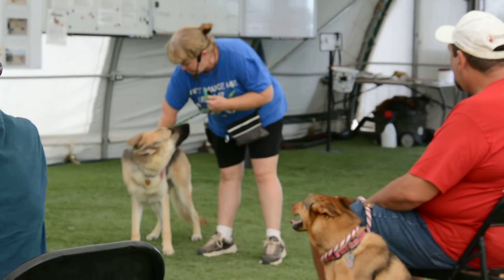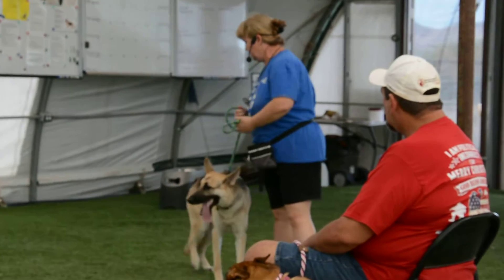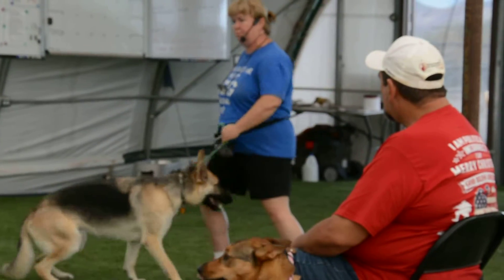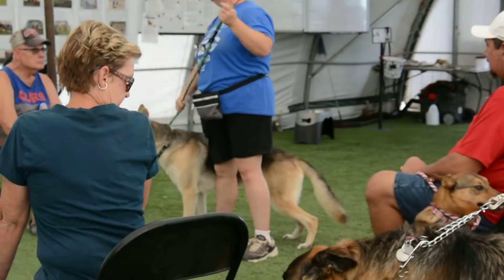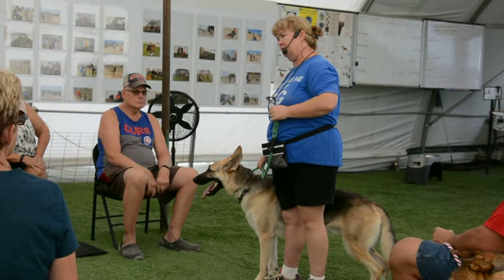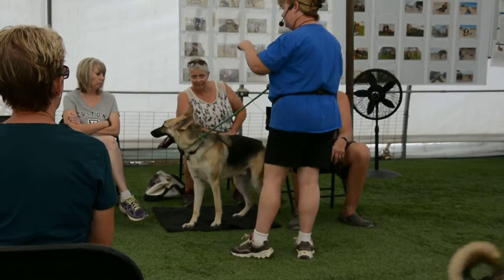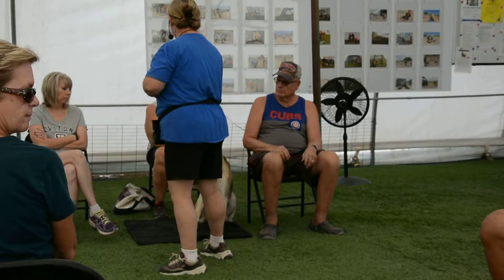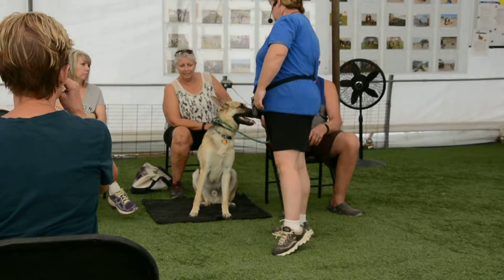class on targetting video 1 of 8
pressure points to control an aggressive dog so you can break the target and not allow your dog to pull you towards something or someone.